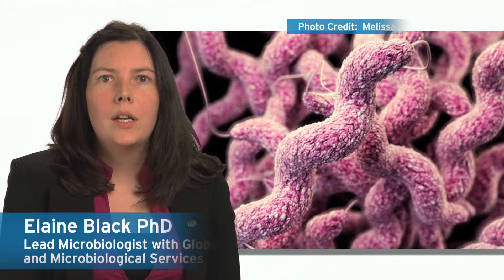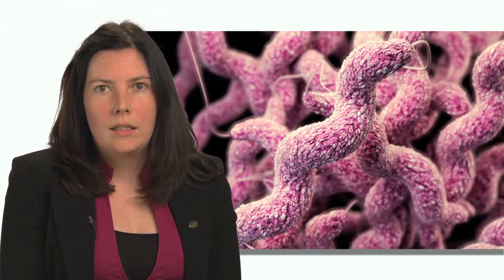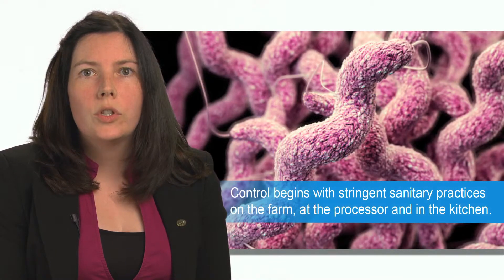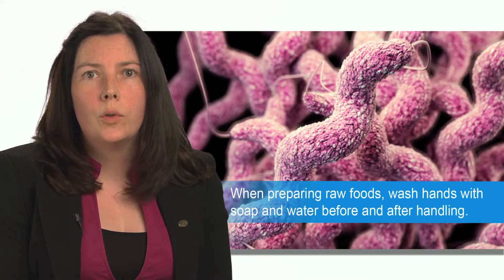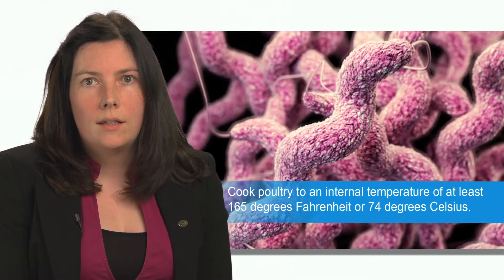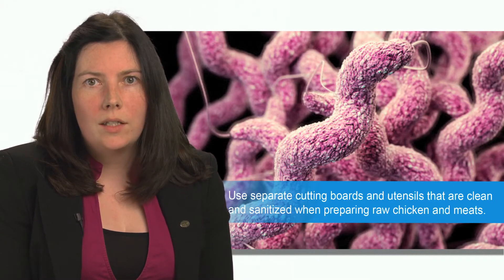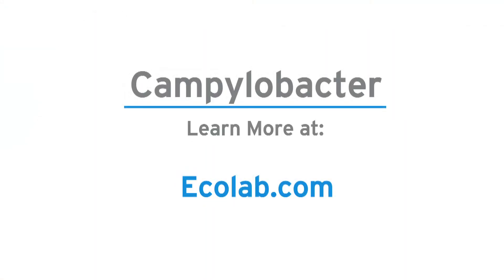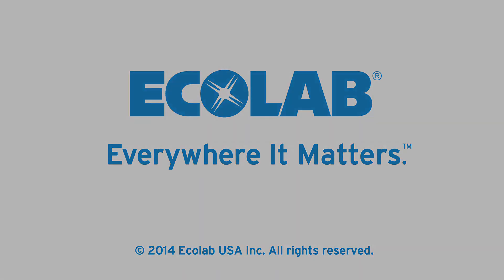Ecolab Experts on Microbes – Campylobacter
Campylobacter jejuni, the cause of acute diarrhea in millions of people each year, is transmitted via contaminated food. Ecolab’s Oriana Leishman, Ph.D., lead microbiologist for food and beverage, talks about how it is transmitted and how it can be controlled.